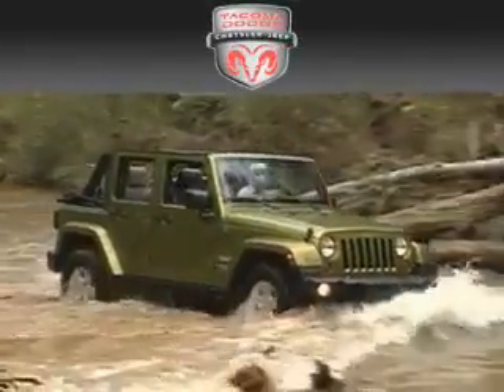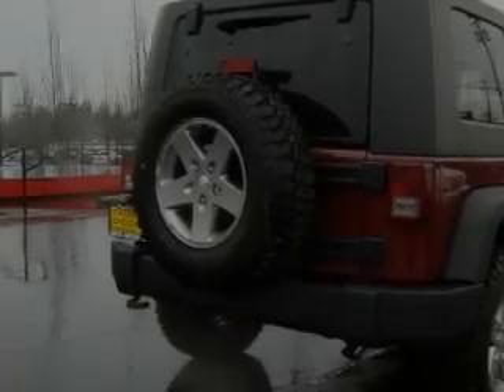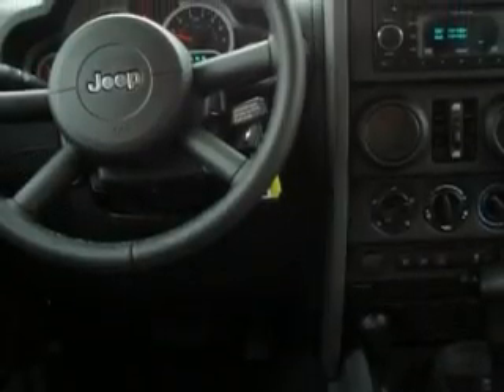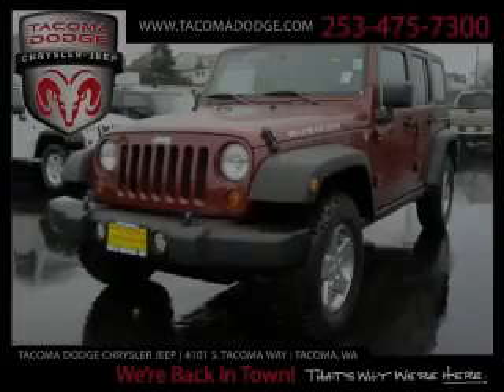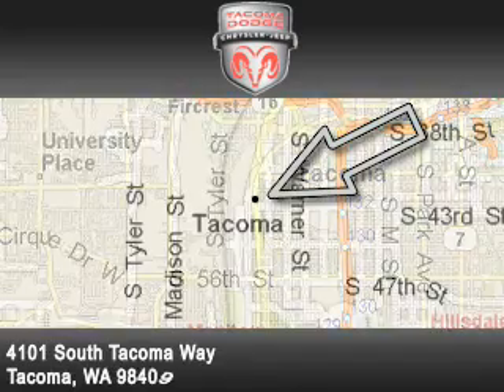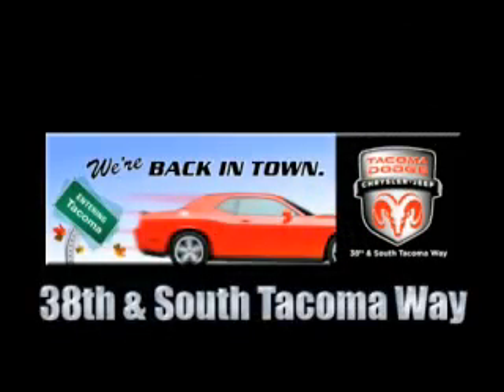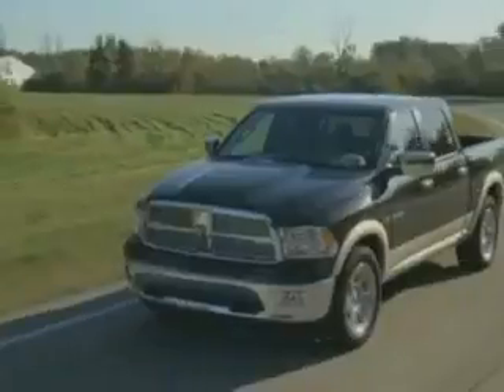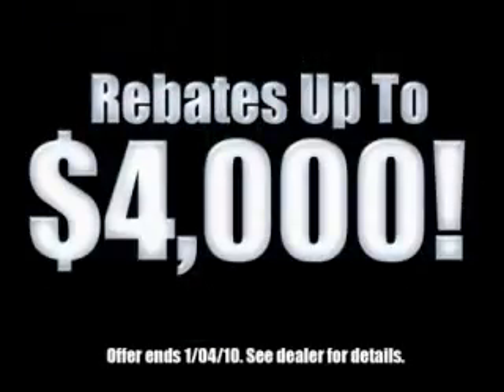2010 Jeep Wrangler Spanaway WA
Year: 2010
 Make: Jeep
 Model: Wrangler
 Engine: 3.8L V6
 Trans.: Automatic
 Exterior: Red
 Miles: 10
 Interior: Grey

 2010 Jeep Wrangler Tacoma WA